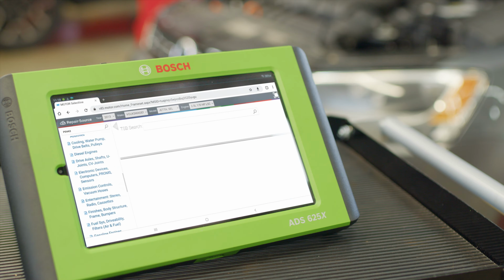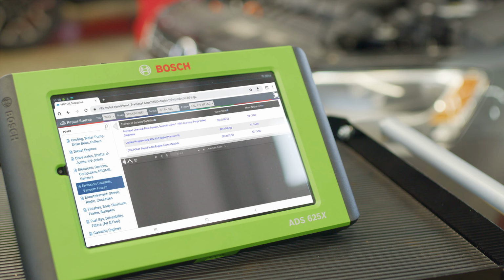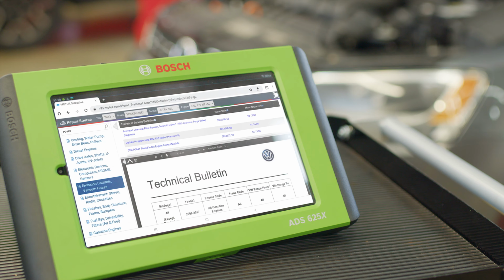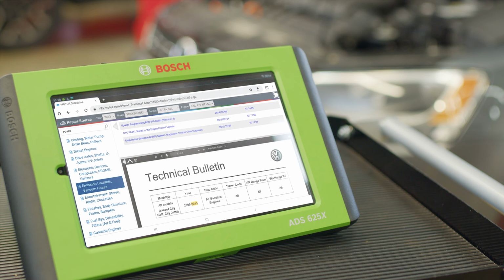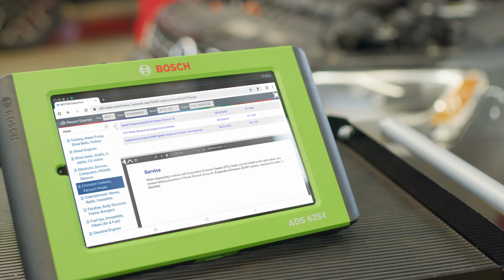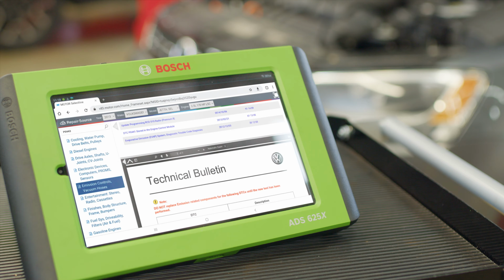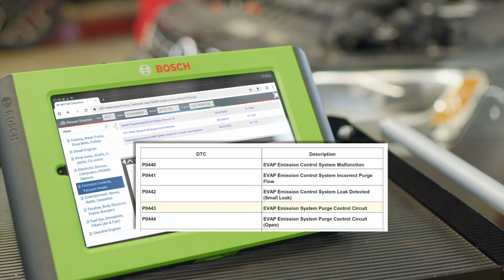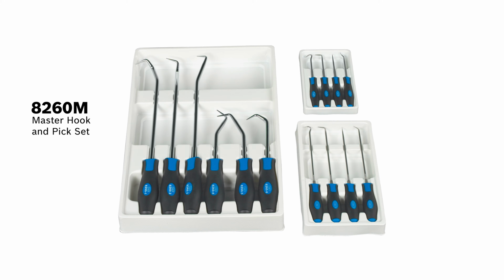Mastering VW Repairs: Fixing Low MPGs & Check Engine Light with Bosch's Expert Solutions!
Today we have a customer with a VW that’s getting low MPGs with a check engine light. We identify the problem and find the fix using the ADS 525X scan tool, OTC 8260M Master Hook and Pick Set, Bosch SMT 300 Leak Tamer II, and Bosch Canister Purge Valve.